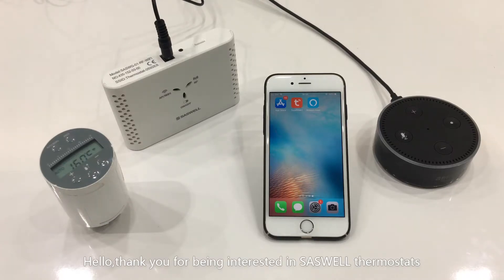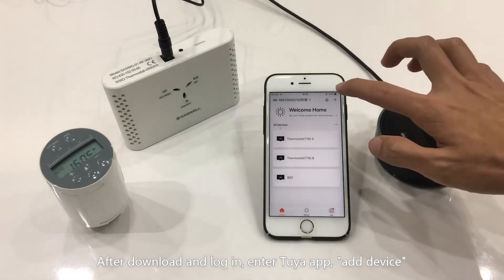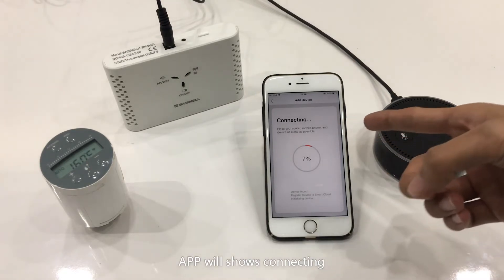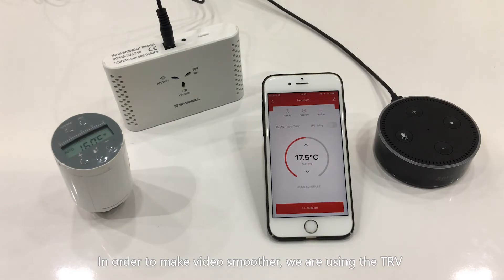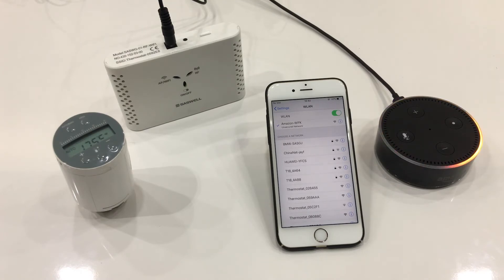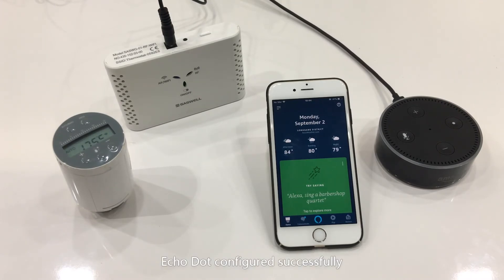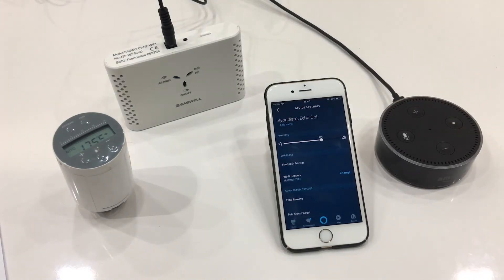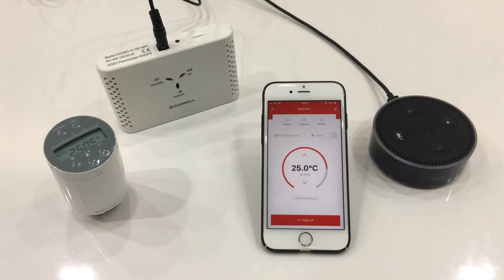WIFI Smart Thermostat Temperature Controller Receiver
Features:
Energy Saving --- This actuator will fine turning for valve status of opened, according to room temperature and setting temperature to meet better status of power saving for put off the working life of battery.
Multifunction --- Work with smart gateway realize voice remote contral. With Antifouling function,protect your valve not be got stuck.  Child lock function and anti-free function, more safe and longevity
Compact Design --- Small cylindrical body with LCD screen display and 5 buttons makes it easier to read and set the value in dark. Mount on the radiator is not easy to crash.
Easy to Install --- Nut connection installation method, easy and fast to install, convenient to disassemble.
Applied to --- The electric heating actuator of branch valve, small valve and dynamic balance valve. Suitable for housing, shopping mall, hotel heating and central air conditioning temperature control, room temperature control.
Note: This thermostatic radiator valve should work with smart gateway! And the gateway is not includ in this product!

Features:
This gateway designed for the SEA801-APP thermostat temperature controller, as the reciver to realize remote control.
This is a device base on TCP/ IP ,which supported standard Ethernet port and able to connect thermostat to LAN or internet, user could easily remote to control thermostat via the connection of gateway.
Gateway connected to router via WiFi. The gateway has two modes: WiFi mode and hot point mode.
Can connect with 10pcs TRV thermostat at the same time.